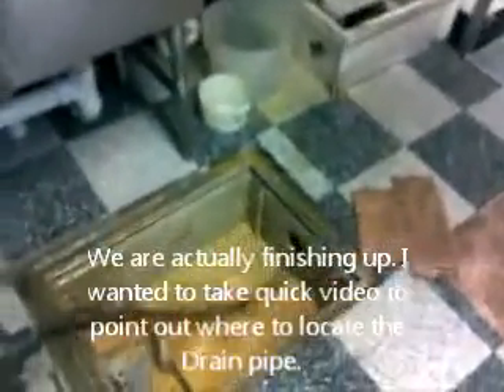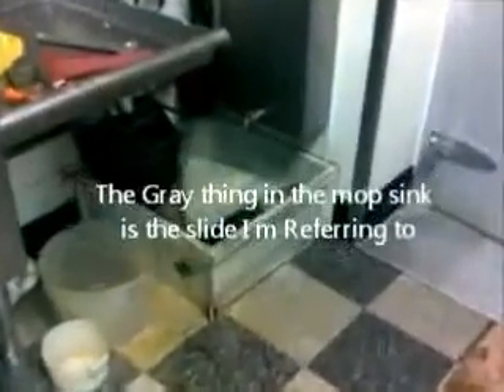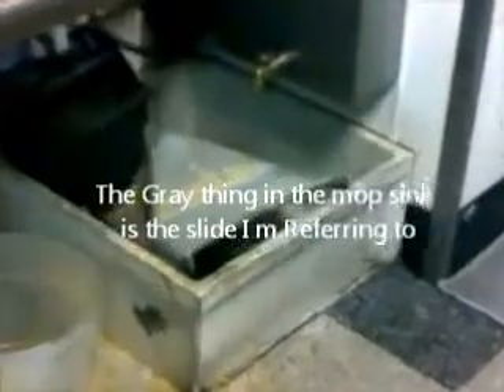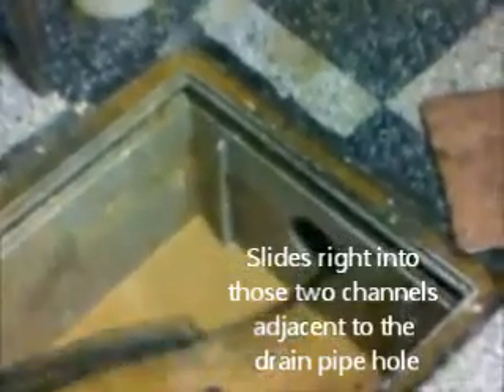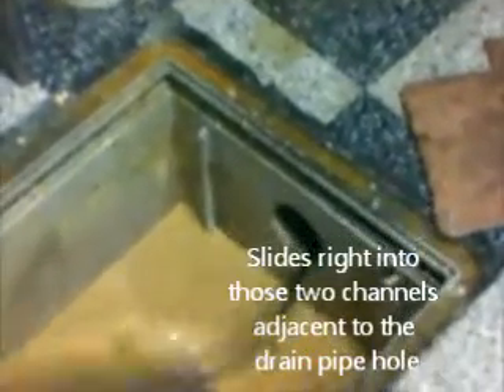Snaking a grease trap drain using a drain auger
This grease trap was stuck closed with grease but as we were finishing up i took a quick video. Not the best of quality.

If you perform these tasks, HandyManProblemFixer assumes no responsibility in your project. I have to post this Disclaimer to protect my self in the Sue happy Society we live in today. Handyman Problem Fixer